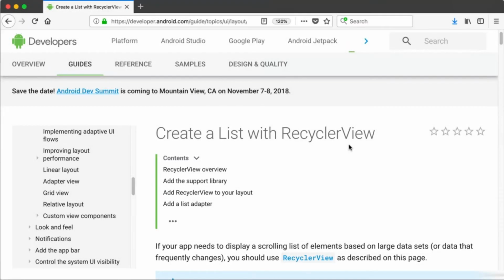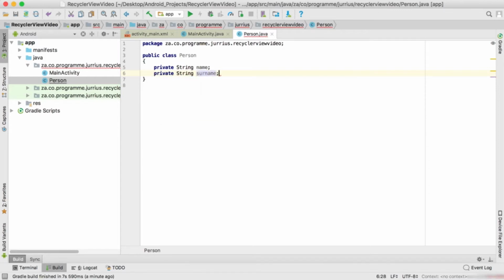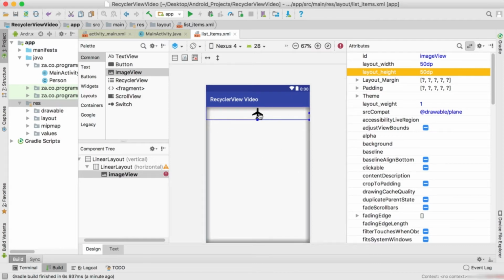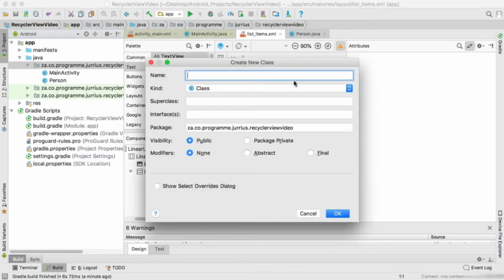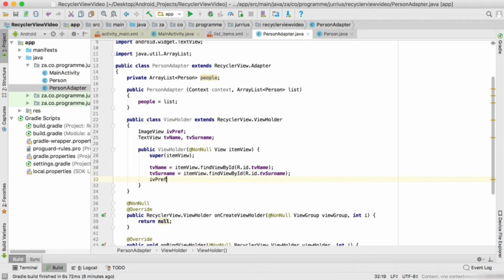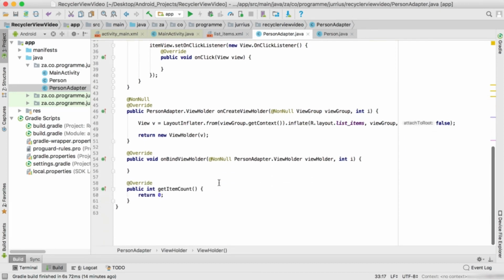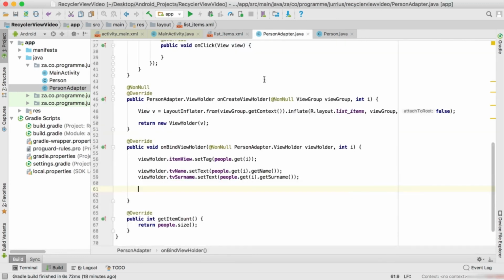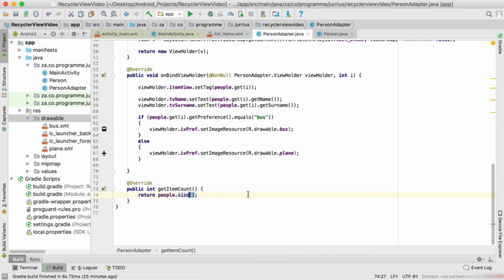Recyclerview with card view part -1 in Android studio